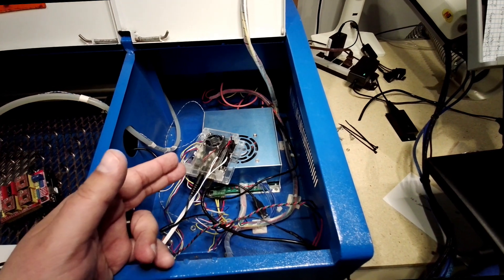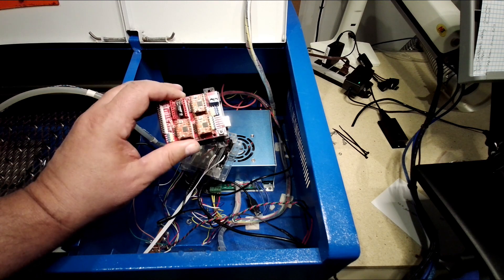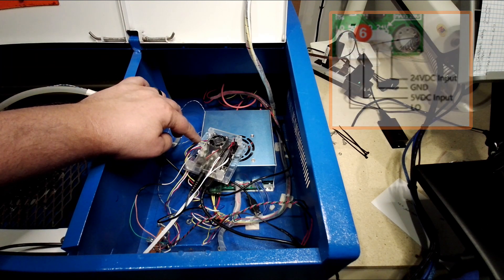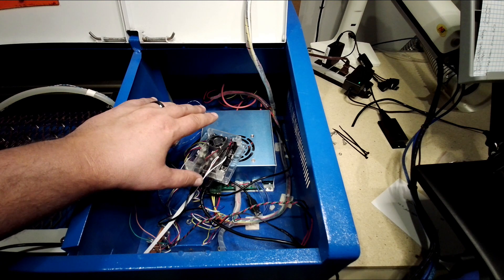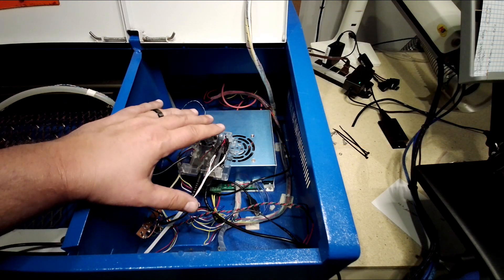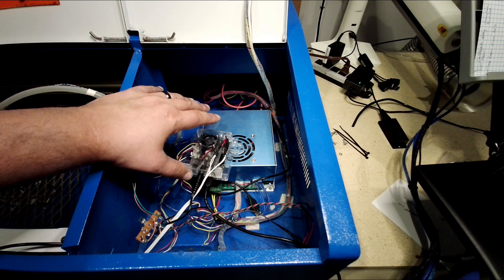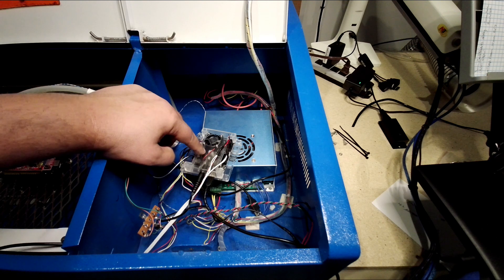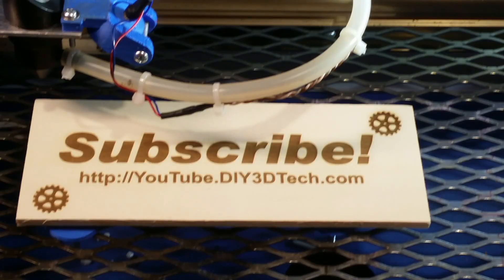eBay K40 CO2 Laser - Adapting for Use with LightBurn on the Cheap!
In this episode, we will be looking at how we converted our eBay / K40 40watt CO2 laser from its locked down Mosi draw board to use LightBurn software for under $50 Bucks!

NPN/ 2N 2222A Transistor
150 Ohm Resistor